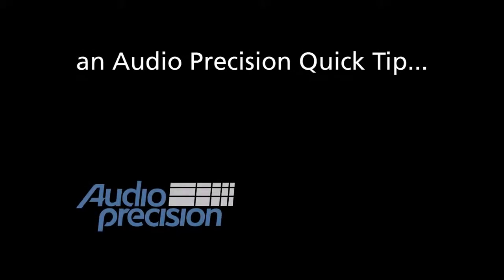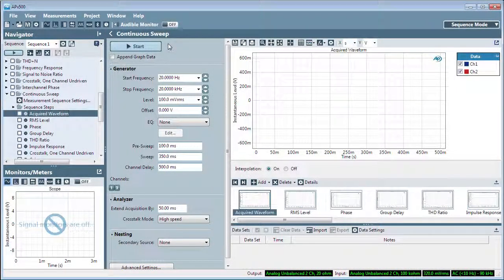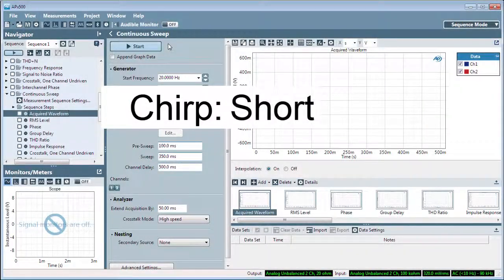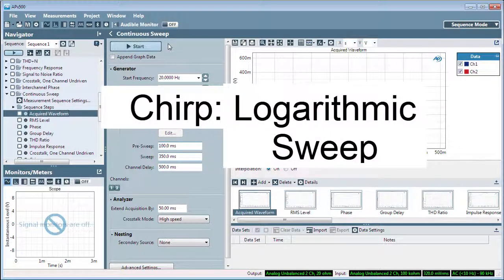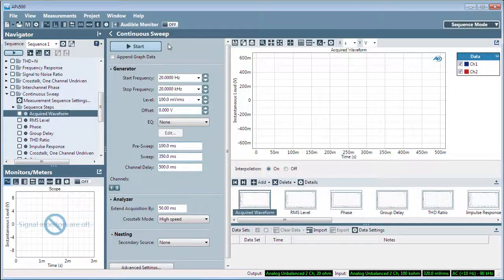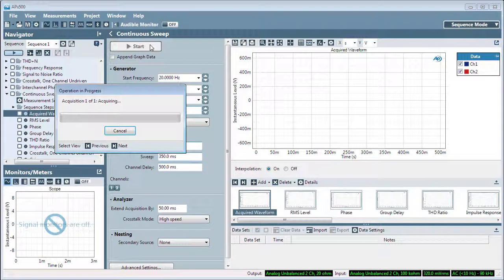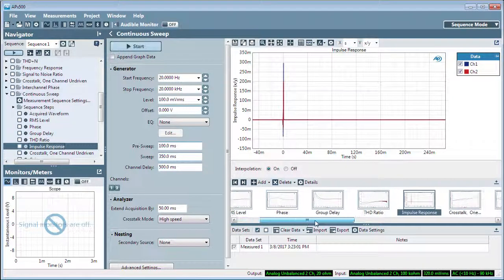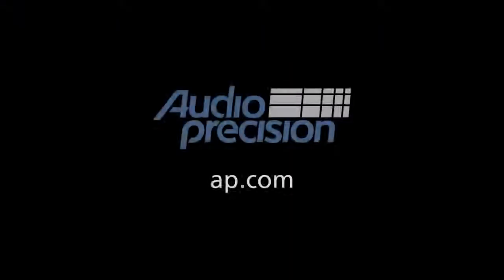QT157 - Chirp-Based Measurements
Quick Tip 157 - replaces the original QT157, Continuous Sweep, and offers a short tutorial on the chirp-based (logarithmically- or exponentially-swept sine) measurements available in APx500 audio measurement software.